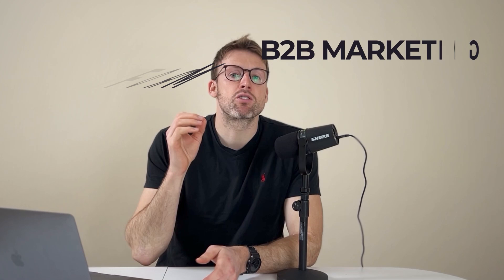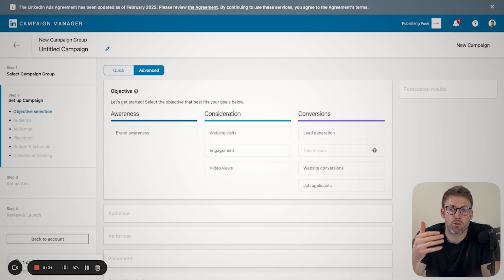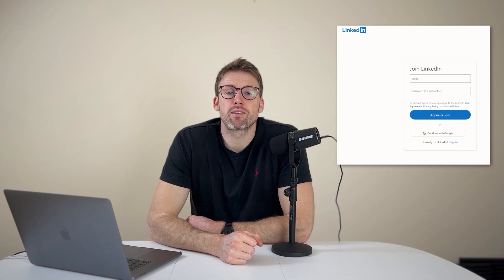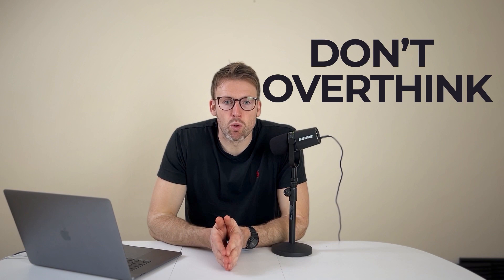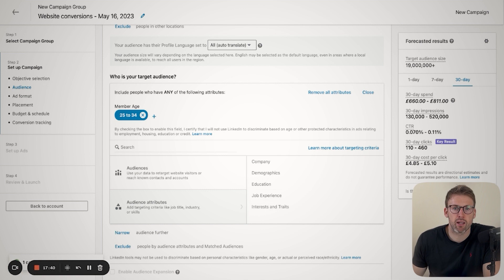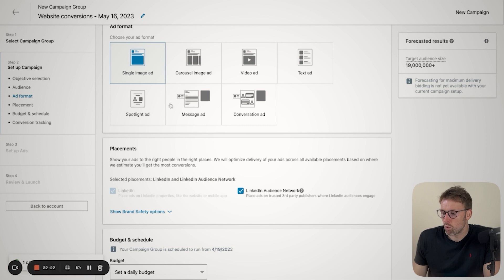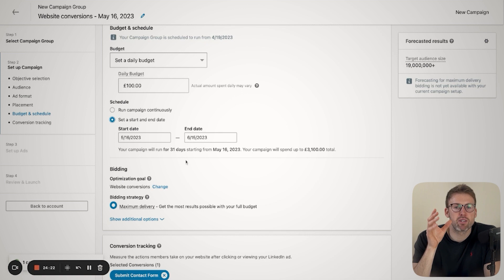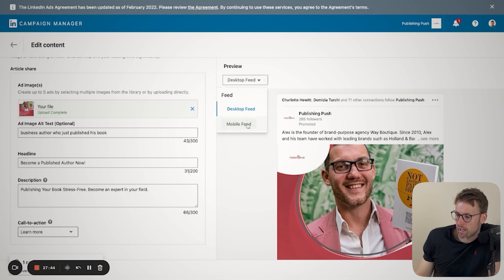LinkedIn Ads Tutorial for Beginners (2024) - Step-By-Step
🪂 Need help with your LinkedIn Marketing Campaign?

I have 15+ years of marketing experience. Let's chat

LinkedIn Ads Tutorial for Beginners (2024) - Everything You Need Step-By-Step

Step into the world of LinkedIn advertising with this comprehensive tutorial tailored for beginners. LinkedIn, boasting users with 2x the buying power compared to other platforms, offers a goldmine of opportunities for both B2B and B2C marketing. This video demystifies the LinkedIn ads platform, guiding you through setting up your first ad campaign, understanding audience targeting, and leveraging little-known tricks to boost conversions. Discover the power of audience expansion, learn the nuances of narrowing down your audience, and grasp the significance of campaign objectives. Whether you're aiming for brand awareness, website conversions, or lead generation, this tutorial provides actionable insights to maximize your ROI on LinkedIn. Don't miss out on these invaluable strategies to elevate your brand's presence on the premier platform for professionals.

00:00 Intro
01:15 LinkedIn Advertising Dashboard
01:34 Creating Your First LinkedIn Campaign
02:25 Key TIP! Don't Use Awareness Option
03:19 LinkedIn Ad Formats
04:10 Getting Started Step by Step with LinkedIn Ads (first steps)
05:16 Setting up your LinkedIn Audience
08:44 Going Deeper on LinkedIn Audience Options
10:28 LinkedIn Ads Budget and Scheduling
12:48 Creating the Ad Creative